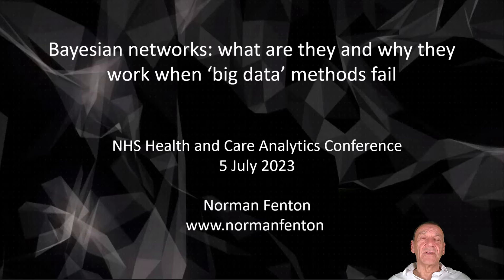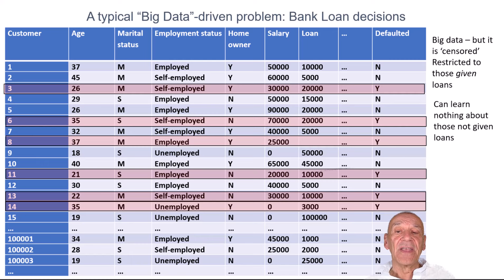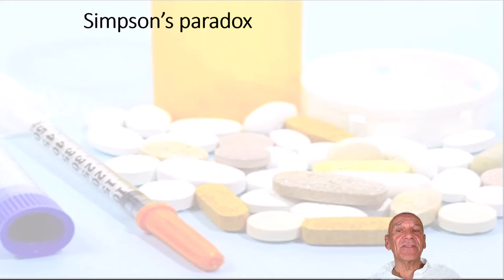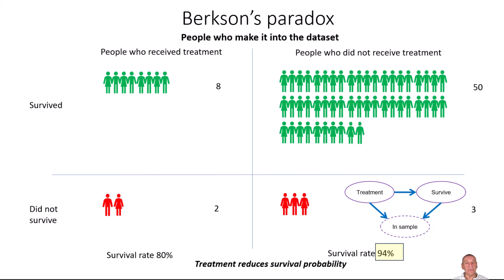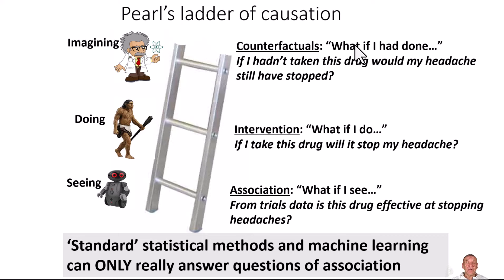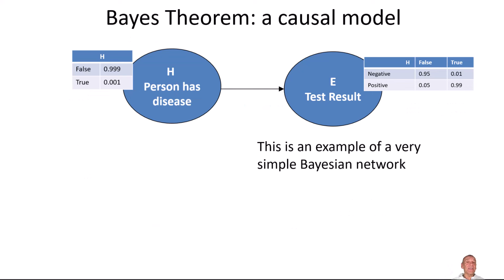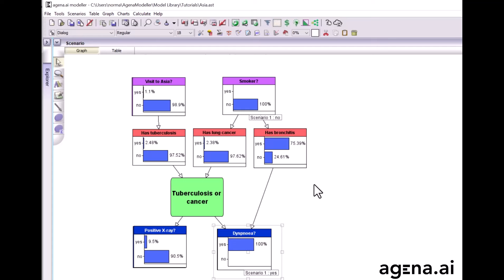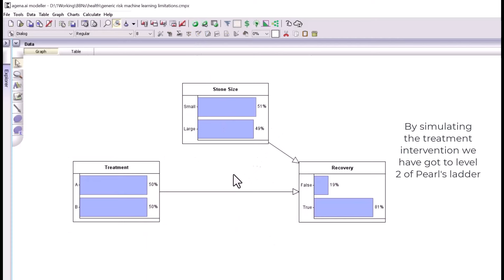Bayesian networks for healthcare data: what are they and why they work when ‘big data’ methods fail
Explains how Bayesian networks can tackle the limitations of  pure data-driven statistical machine learning methods when applied to observational data.
This is the lecture I was due to present at the NHS Health and Care Analytics Conference, 5 July 2023.